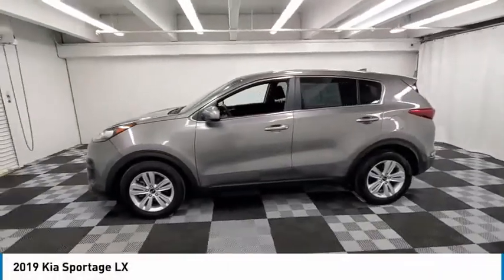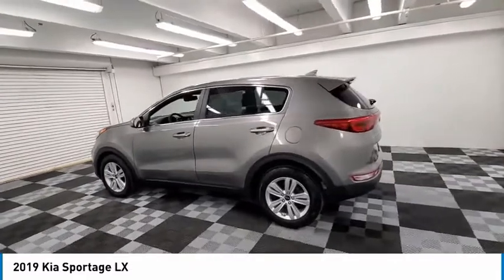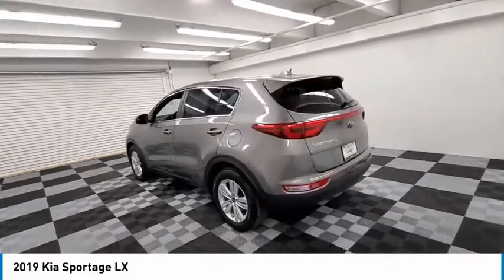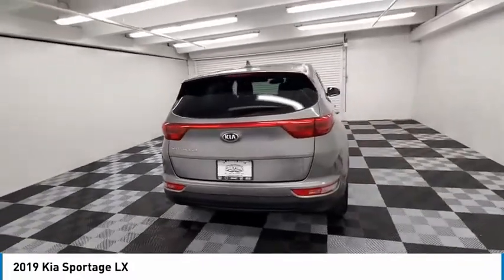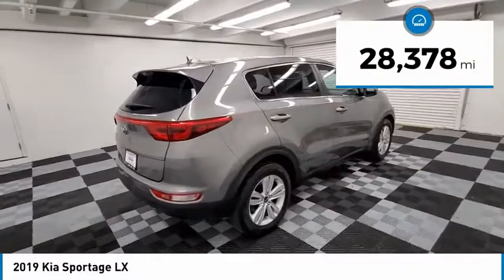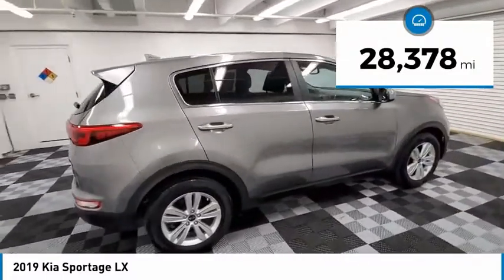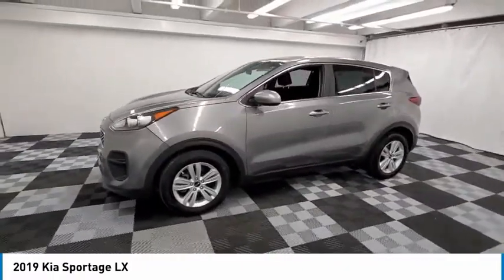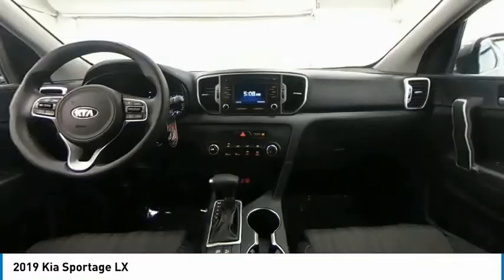2019 Kia Sportage available in davie pompano miami fl KK7491373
2019 Kia Sportage Available in Davie, Pompano, Fort Lauderdale, Miami FL
KNDPM3AC4K7491373 KK7491373 Kia Sportage -- Coral Springs AutoMall is your TOP Destination for ALL Honda, Nissan, Kia and Buick GMC vehicles in Weston, Coral Springs, Davie, Pompano, Fort Lauderdale, Oakland Park, Lighthouse Point, Fort Lauderdale and North Miami Beach.

9400 W Atlantic Blvd.

Recent Arrival! Coral Springs Auto Mall is pleased to offer this Beautiful 2019 Kia Sportage. This LX Sportage is beautifully finished in Mineral Silver and complimented by Black Cloth and this exceptional vehicle comes well equipped with PREMIUM FACTORY ALLOY WHEELS !!, WELL MAINTAINED !!, MANAGERS SPECIAL !!, MUST SEE !!, And SPORTY !! And gives you an amazing driving experience along with impressive Fuel efficiency rating. 23/30 City/Highway MPGbrbrbrPriced below KBB Fair Purchase Price!brbr23/30 City/Highway MPGbrbrAwards:br  * JD Power Initial Quality Study (IQS)brbrCoral Springs Auto Mall is a family owned dealership that has served the South Florida community with quality new and used cars since 1985. During this time weve had the chance to grow and learn with our community and sharpen the skills of our staff to provide better customer service while saving you money. The sales, service, and finance specialists are more than knowledgeable and eager to provide you with top notch car buying experience. Coral Springs Auto Mall wants to set the bar a bit higher when it comes to taking care of our customers and their new, used, or certified pre-owned .